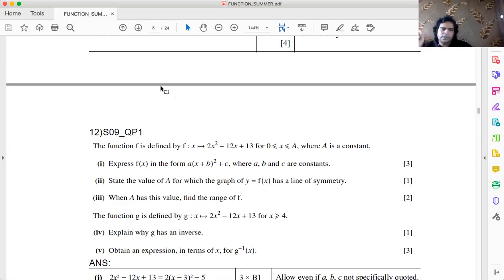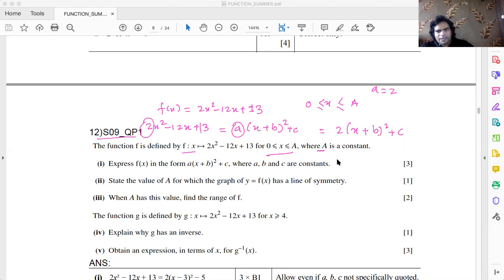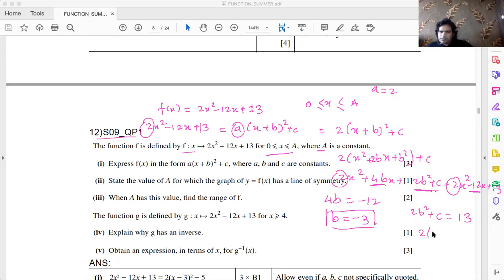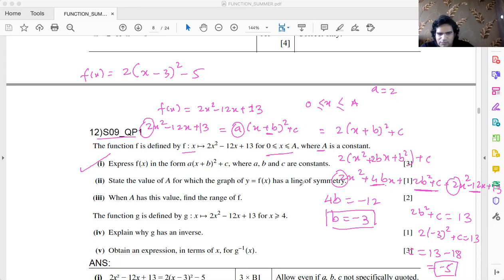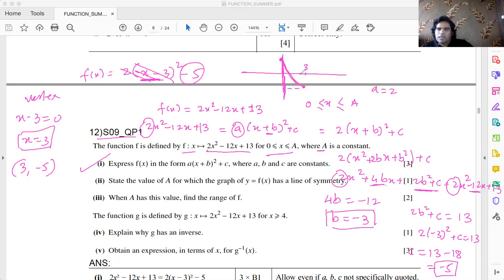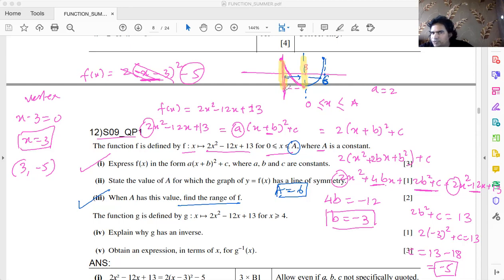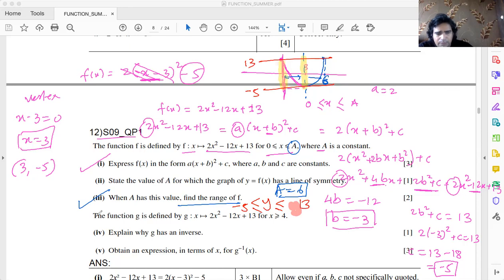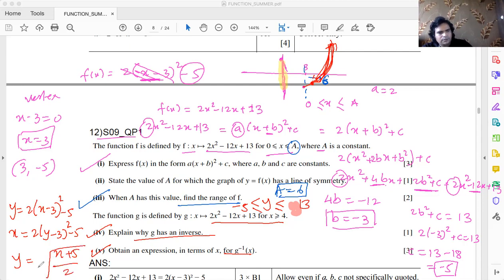Quadratic inverse-AS level-Part-2